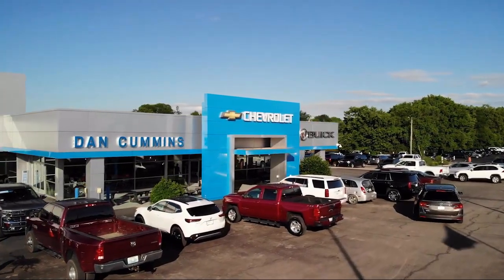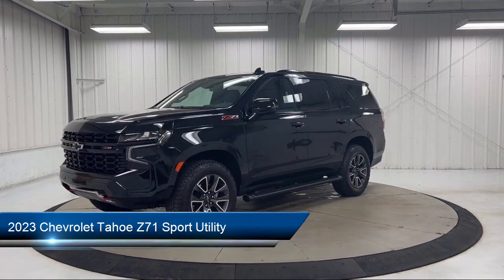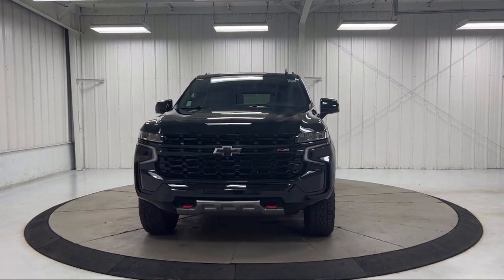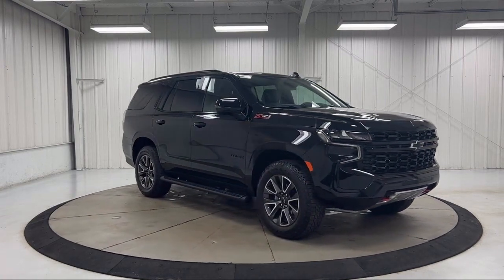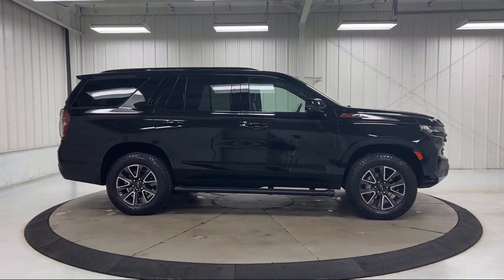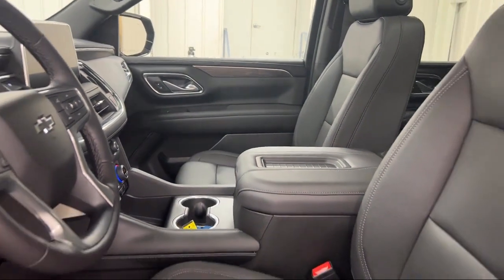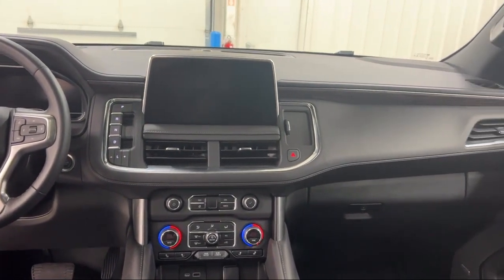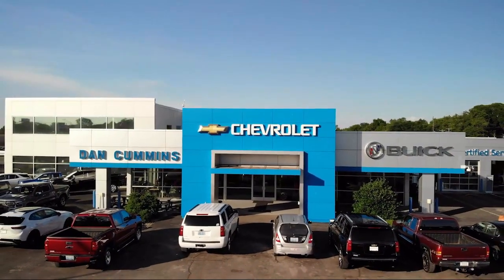2023 Chevrolet Tahoe Z71 Sport Utility Paris Lexington Winchester Nicholasville Louisville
2023 Chevrolet Tahoe Z71 Sport Utility Stock Number: 116621A Vin:1GNSKPKD0PR107087.
1020 M L K Jr Blvd